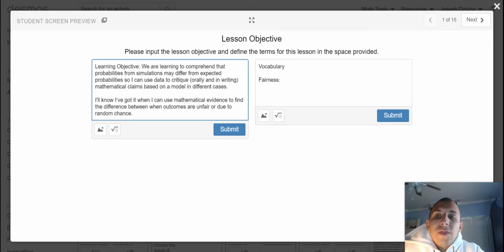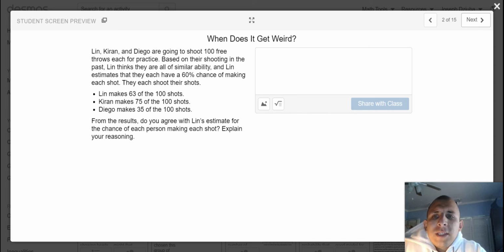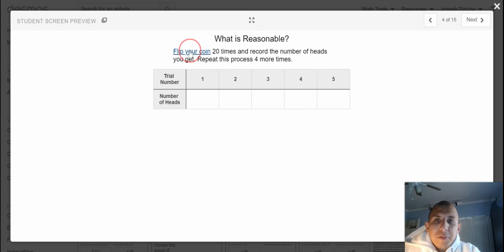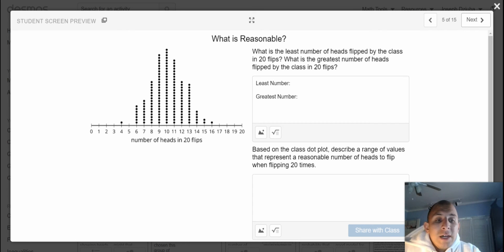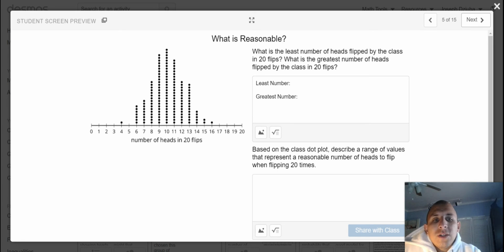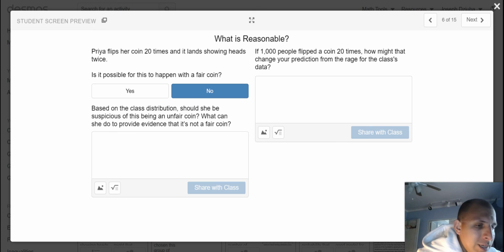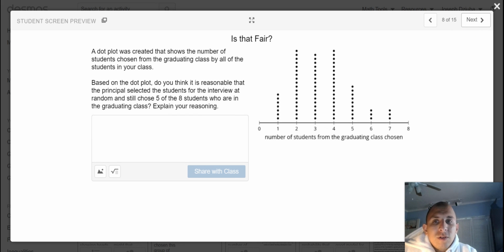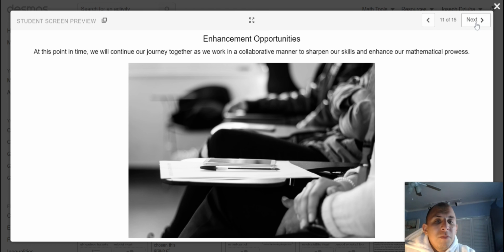Statistical Inferences, Lesson 8: Not Always Ideal